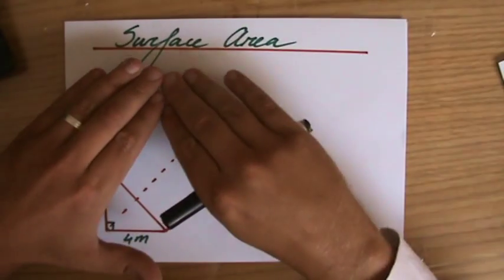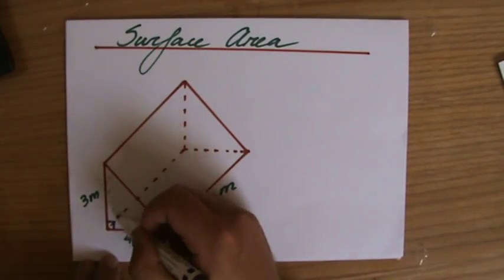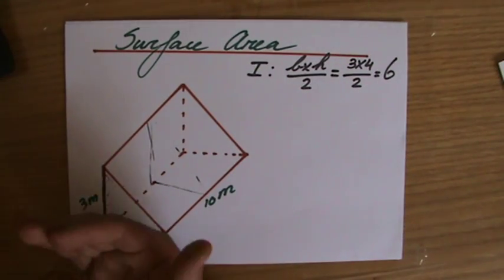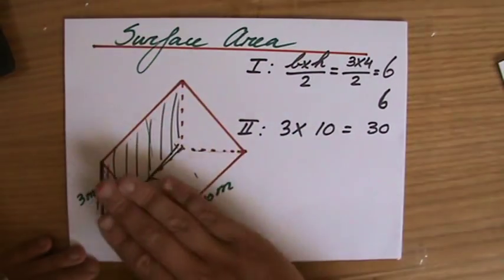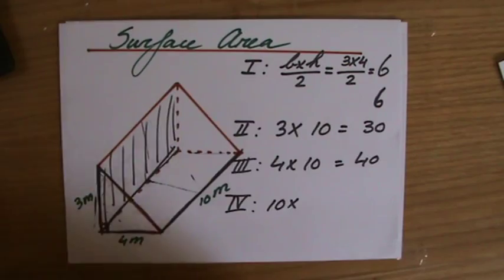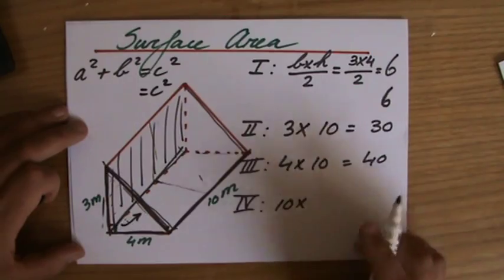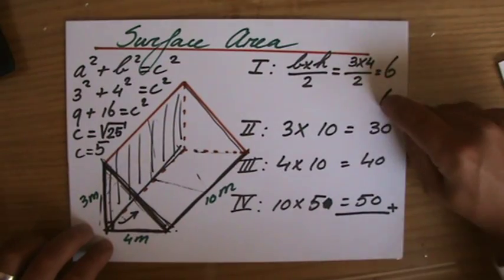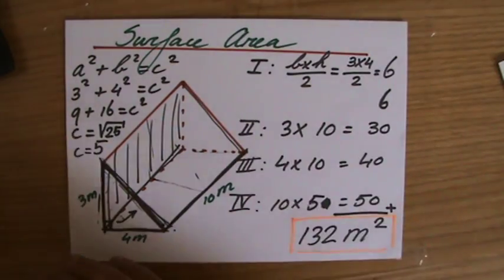How to Calculate the Surface area of a Prism 3 Maths Help - ExplainingMaths.com IGCSE and GCSE maths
Understand how to calculate the surface area of prisms.  I will explain to you all you need to know about surface area so you can pass your maths exams too!  for all my other FREE maths resources.  Hope to see you soon! Mr John